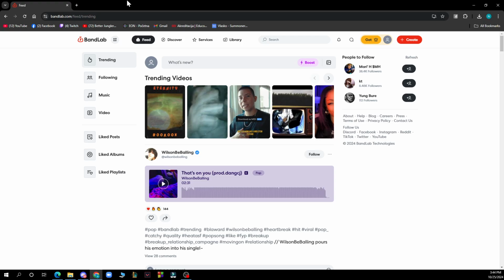How To Fix Audio Delay On Bandlab (Quick Tutorial)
In this video I will show you How To Fix Audio Delay On Bandlab. It would be good if you watch the video until the end so that you don't miss important steps.